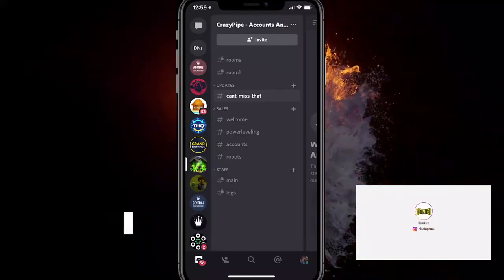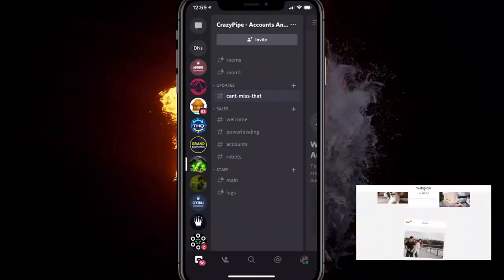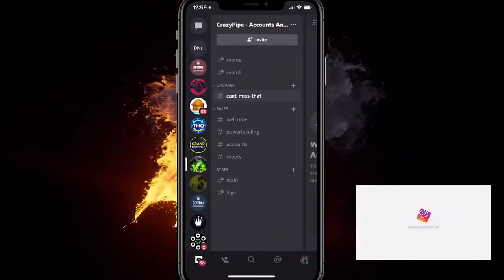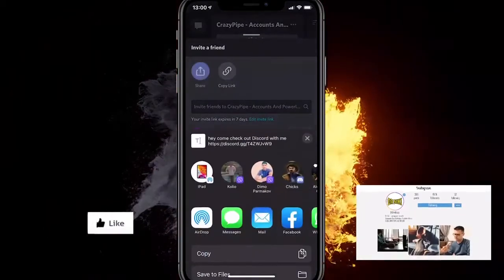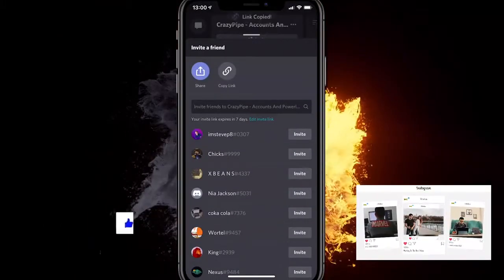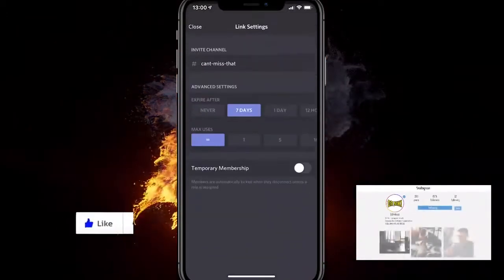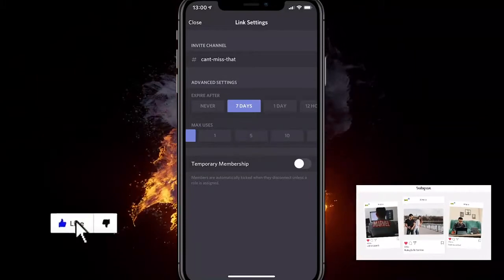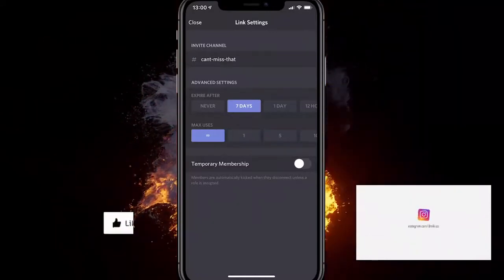How to Invite People to a Discord Server iPhone & Android 2021 ✅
In this video you will learn how to invite people to a discord server iphone & android!